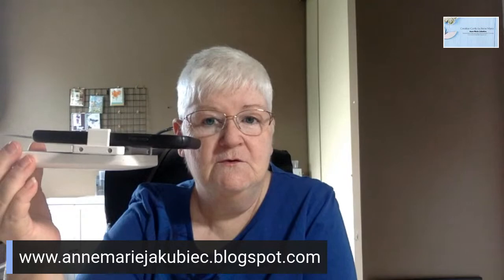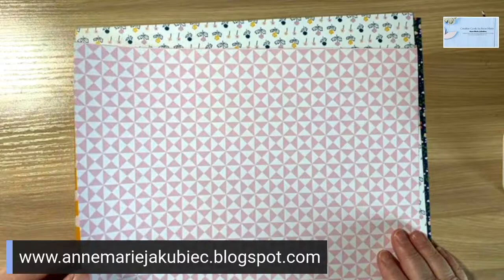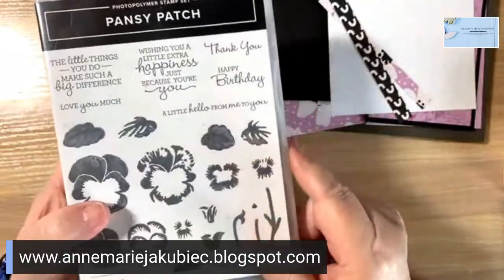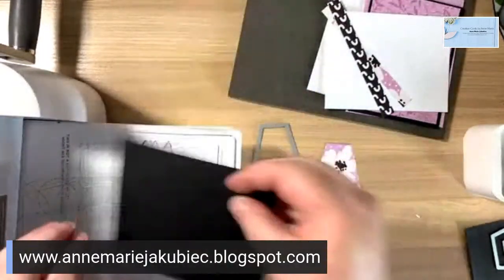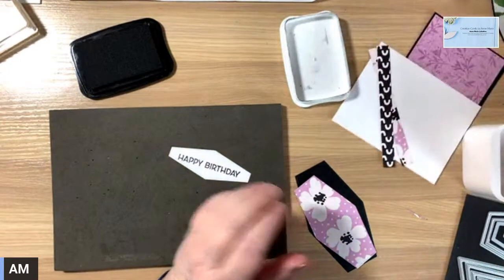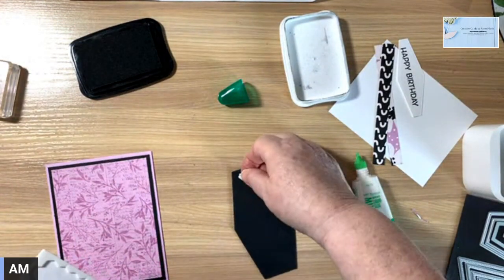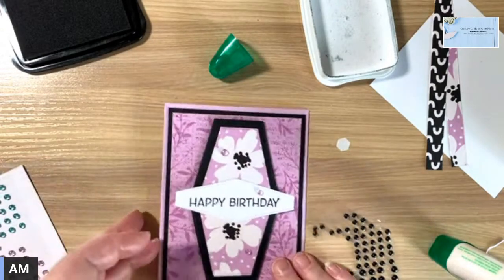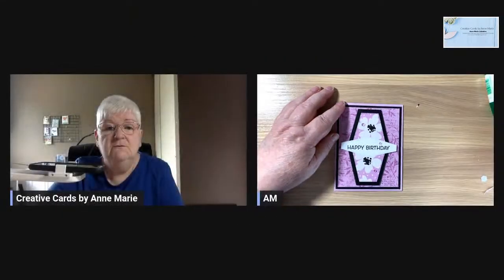Making a quick and simple card with the Delightfully Eclectic Designer Series Paper.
Today's card is featuring Stampin' Up!'s® Delightfully Eclectic Designer Series Paper.